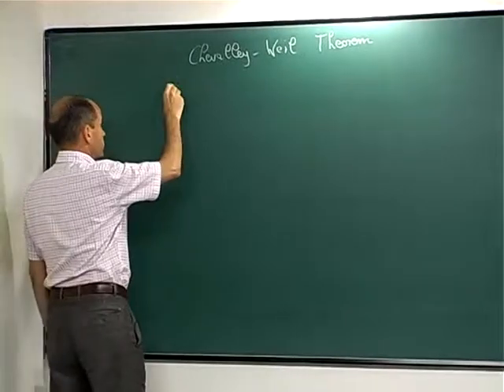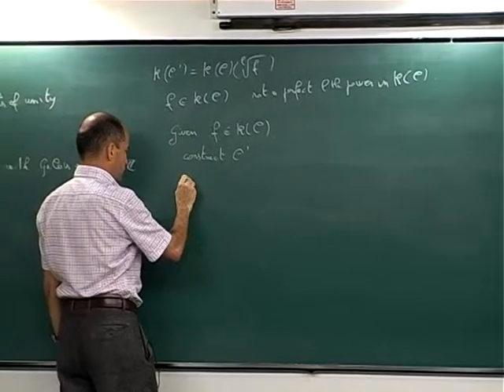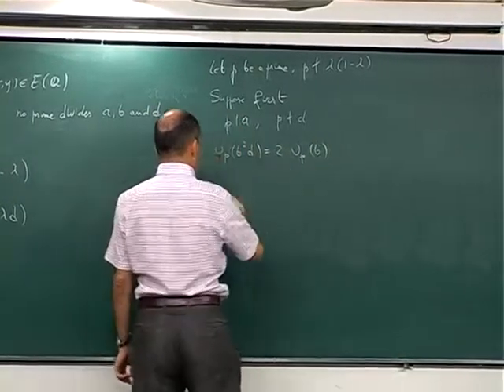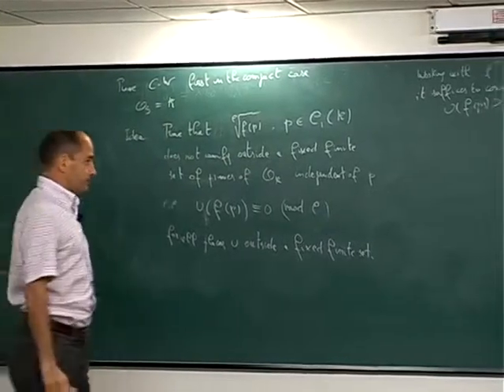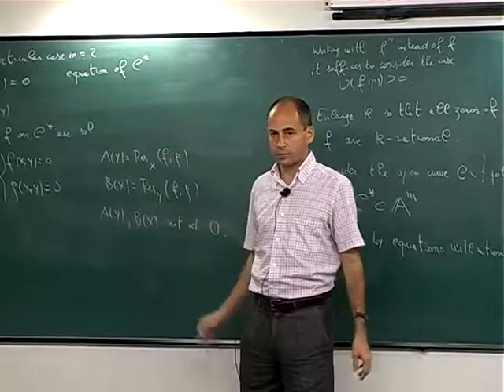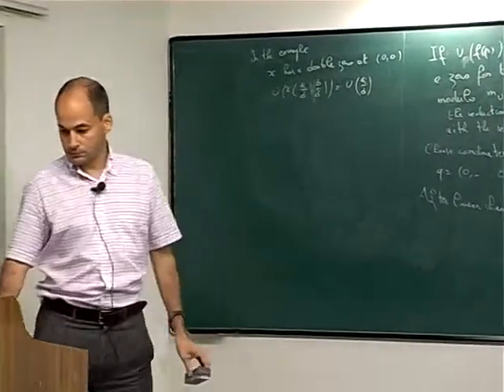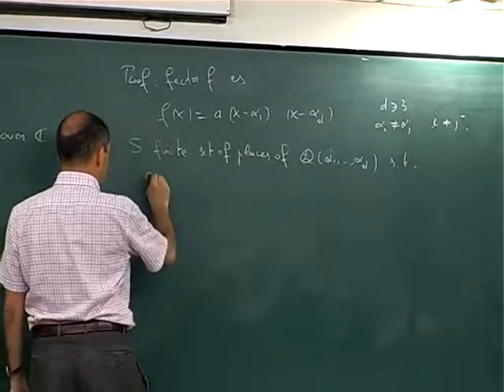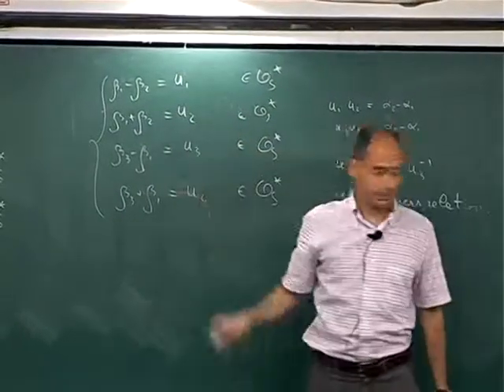number_theory_09-12-2010.avi